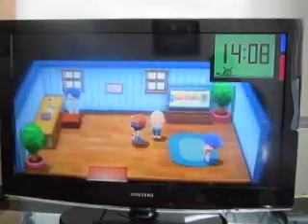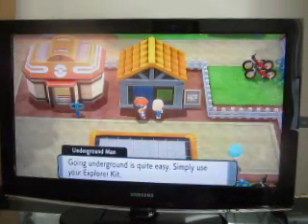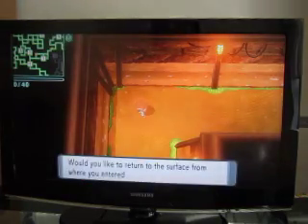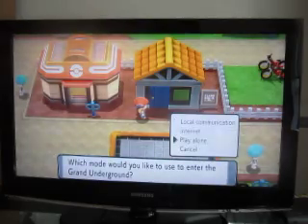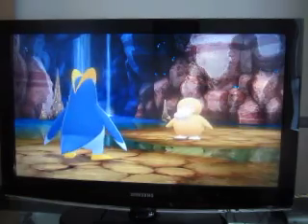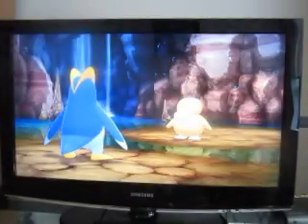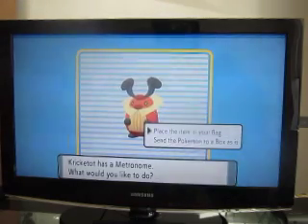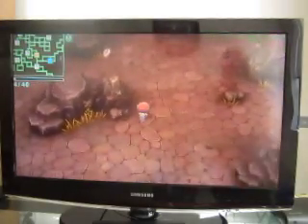Let's Play Pokemon Brilliant Diamond Episode 15: Into The Underground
Looks like the underground has been expanded over the years, so let's check it out.